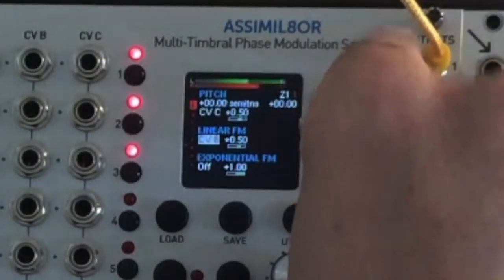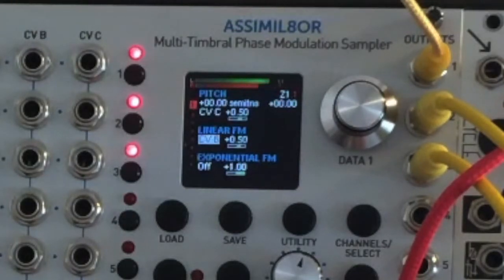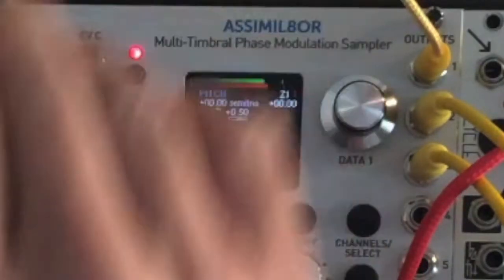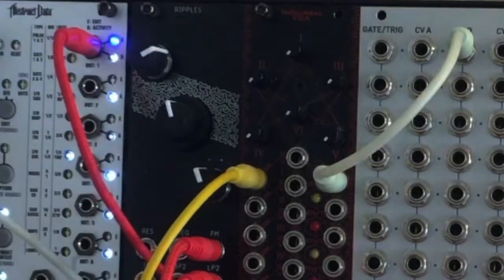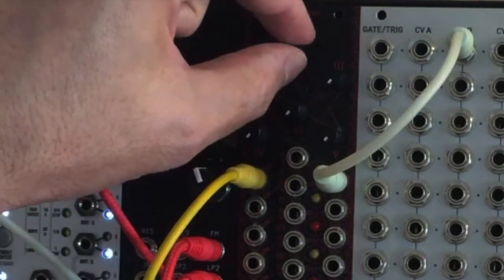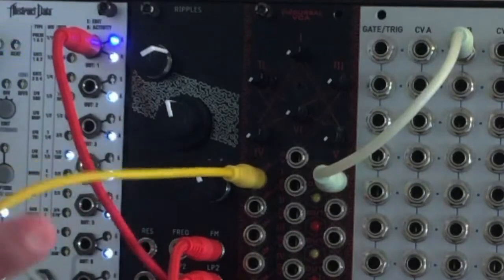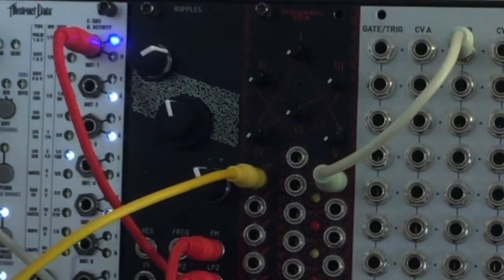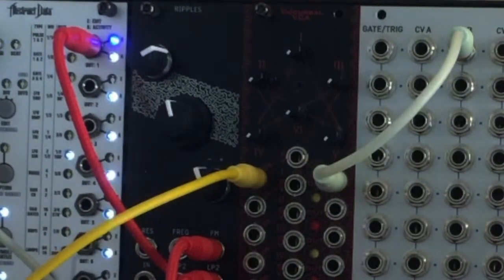ROSSUM ASSIMIL8OR [EURORACK] SAMPLER: DRONE, MODULATION & MILKY WAY (2021)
A video demonstrating using the Rossum Electro Music Assimi8or using the dual sequencer Sequins from Ornament and Crime, modulation by Make Noise Maths and Ochd with shimmery reverb from Endorphin.es Milky Way.

Modules Used

Rossum Electro Music Assimil8or
Abstract Data Octocontroller
Micro Ornament and Crime
Make Noise Maths
Instruo Ochd
Endorphin.es Milky Way
Music Thing Modular Startup
Zlob Vnicursal VCA

Content:
00:00 Intro, Patch and Module Description
05:19 Assimil8or Samples and Modulation Breakdown
14:07 Make Noise Maths
21:08 Ornament and Crime Sequins
25:17 Mutate Parameter Modulation
27:36 Outro

QUESTIONS?

My name is Hussein; I’m a music maker and educator. I started off as a guitarist and worked my way around music, sessions, and live for various artists. My Modular Synth videos document different patching approaches and scenarios and sometimes cover neglected areas.